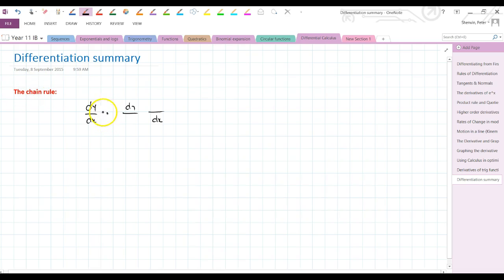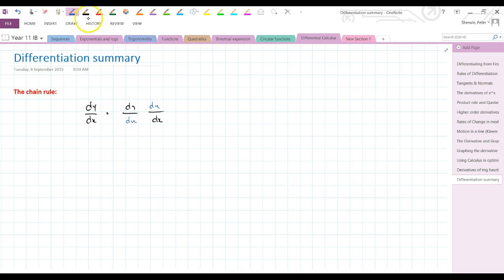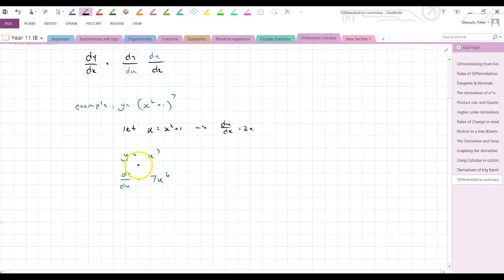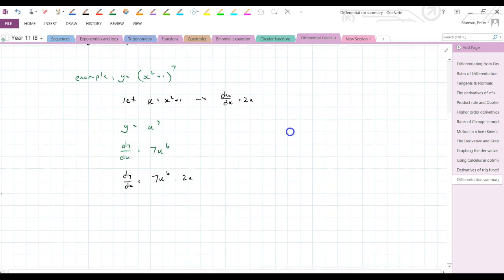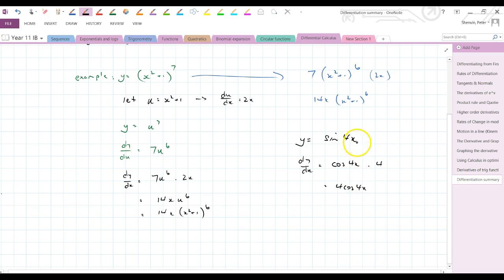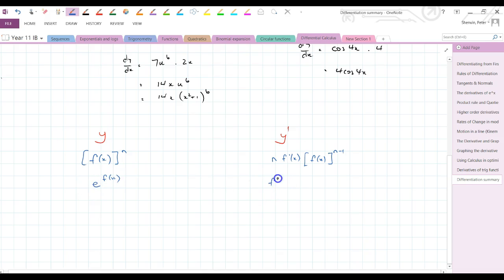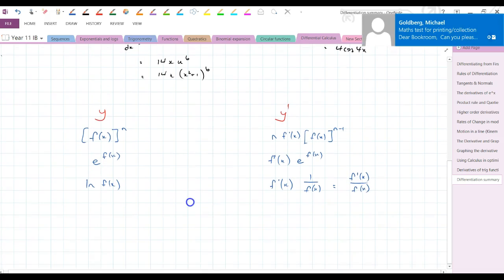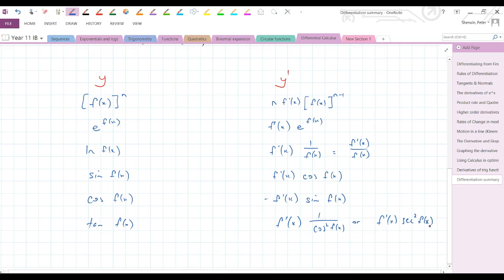Differentiation summary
including an explanation of the chain rule